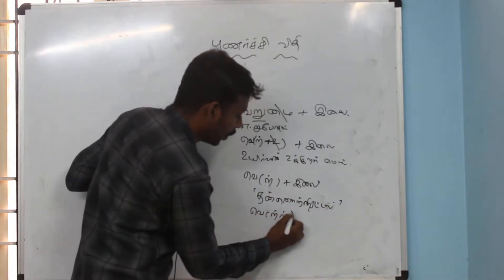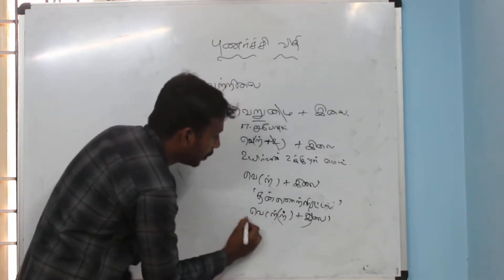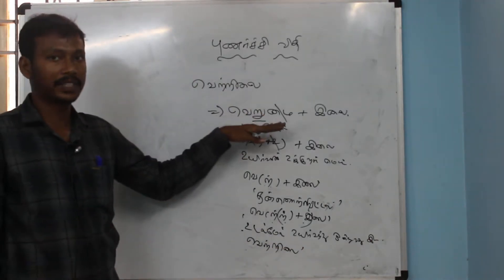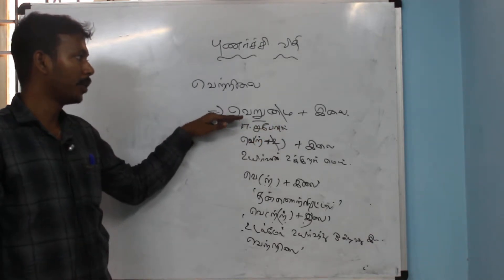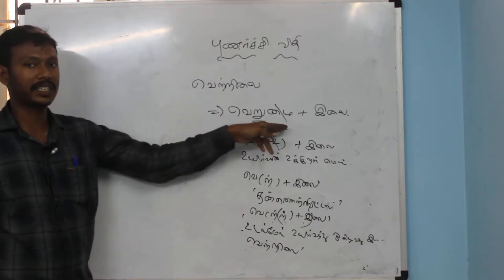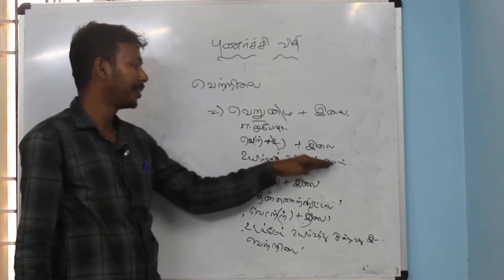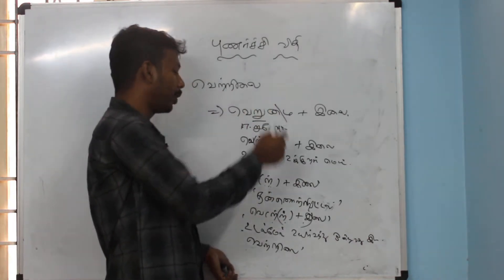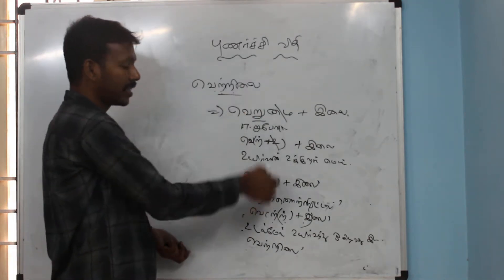Jayakumar Demo Tamil II